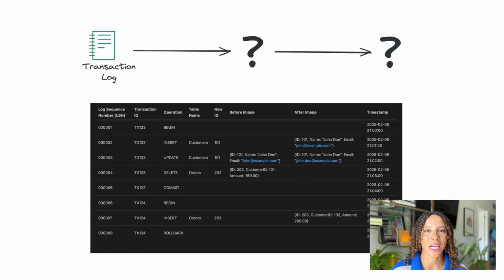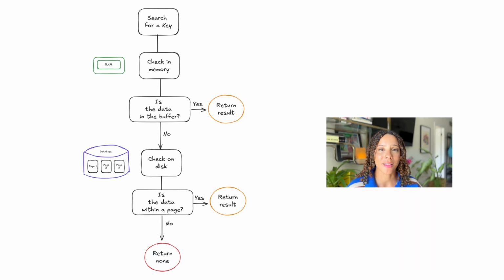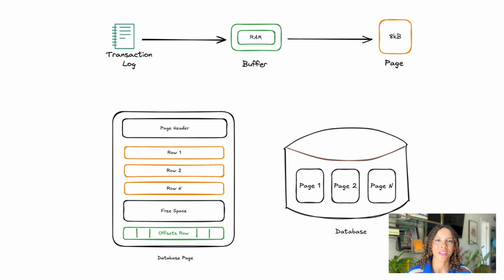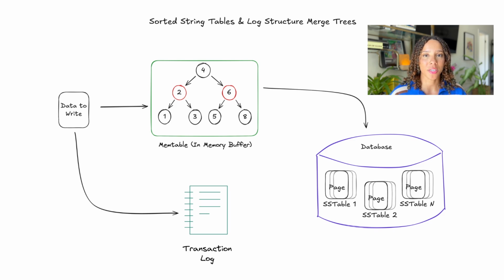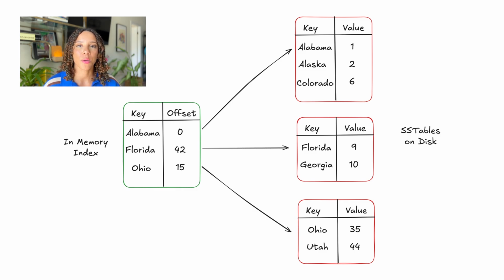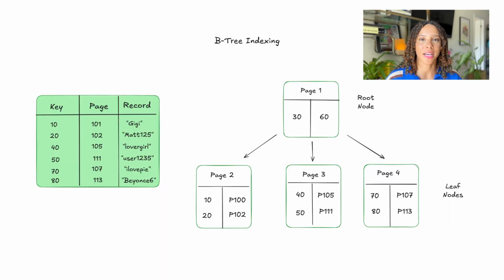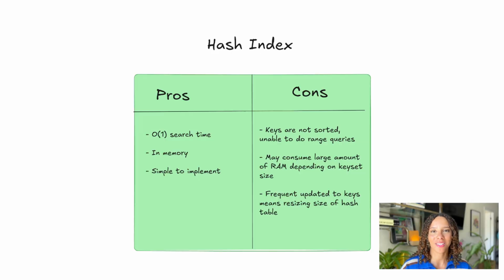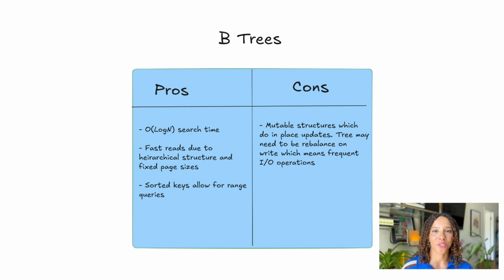System Design (Ep 2): Database Storage and Types of Indexes - B-Trees & SS-Tables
Hi friends! In Episode 2 of this series, I break down how databases store data. Learn how the end to end request flow works, different types of indexes, and how to use this information to choose the right database for a service. Perfect for software engineers aiming to crack system design rounds!